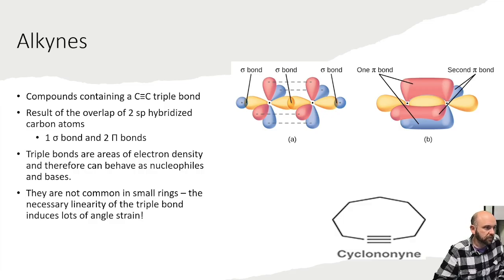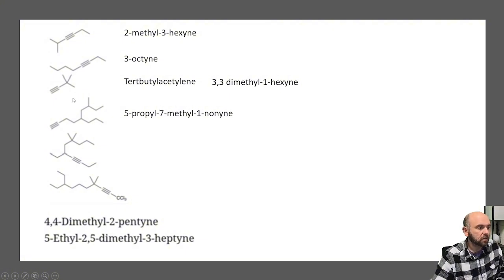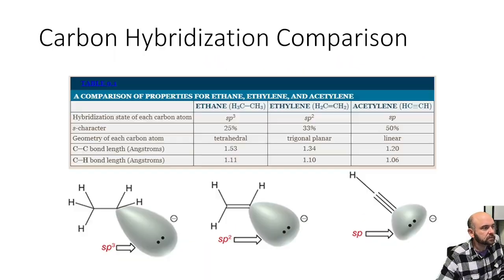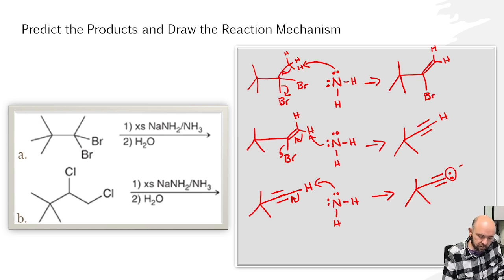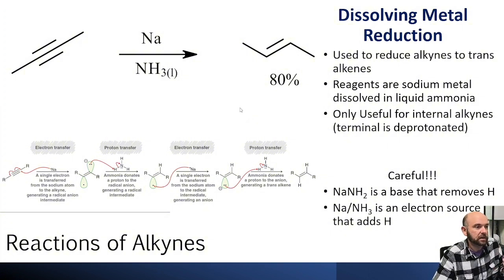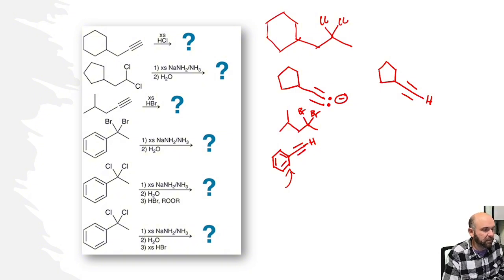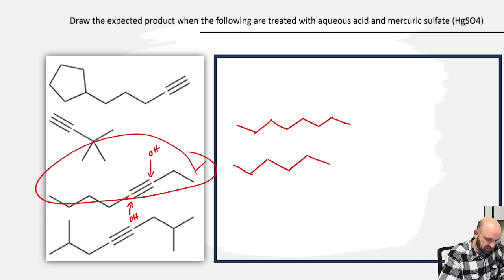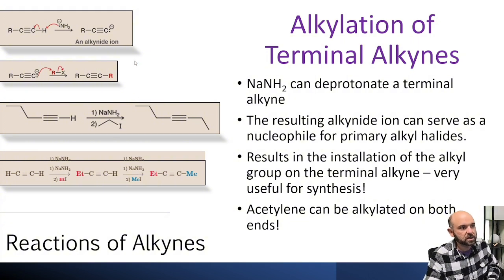January 24, 2025